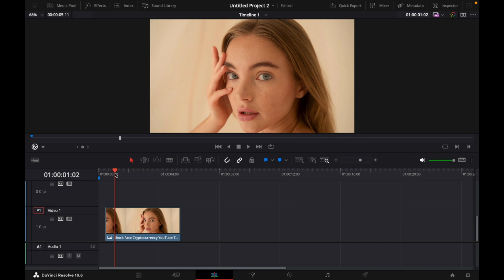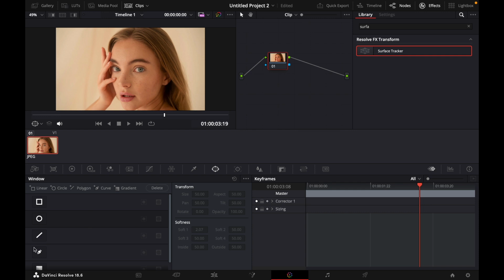How to REMOVE the BACKGROUND of an Image in DaVinci Resolve 18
Hey guys,
in this tutorial i will show you how to REMOVE the BACKGROUND of an Image in DaVinci Resolve 18.